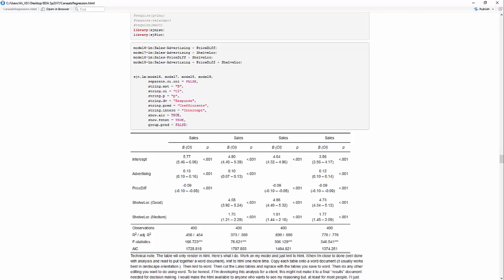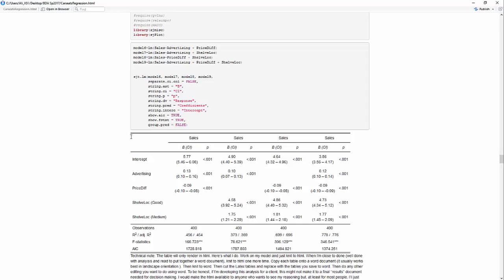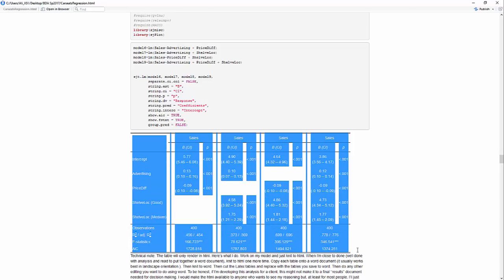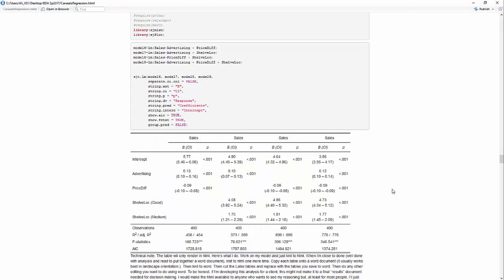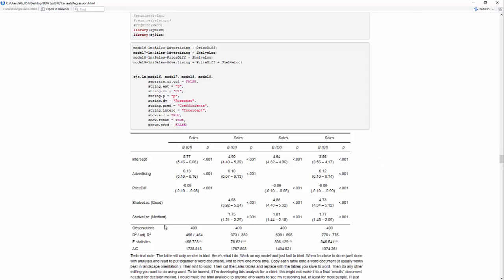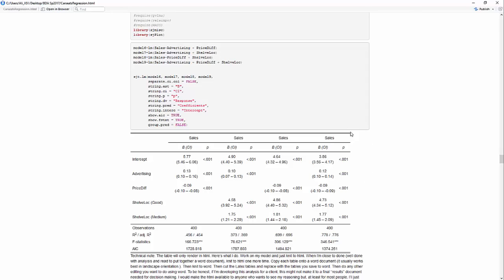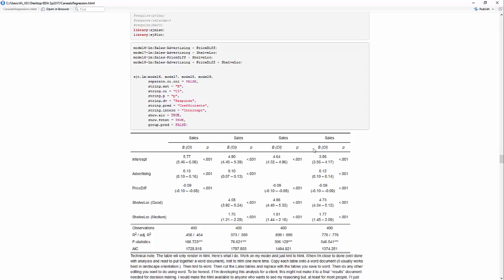Selecting a Model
Uses sjmisc and sjPlot packages (R) to organize model summaries (which you could just type yourself but it's much easier and, more importantly, cooler to do it this way)